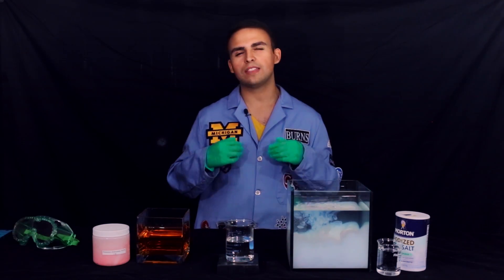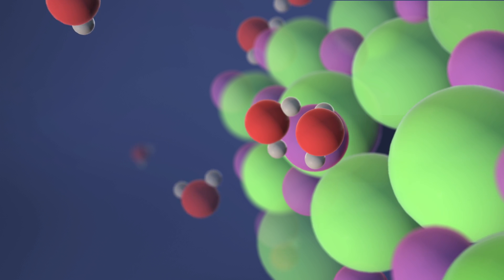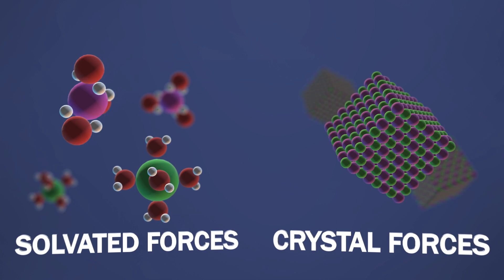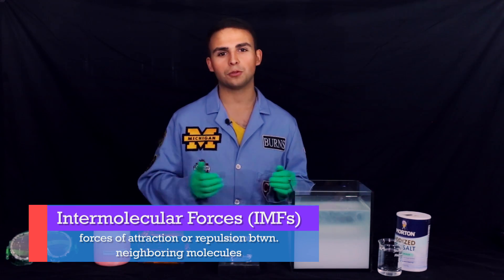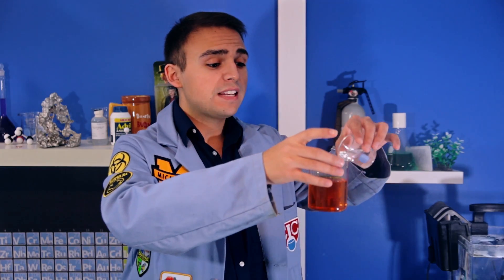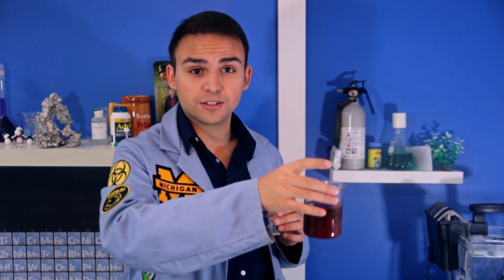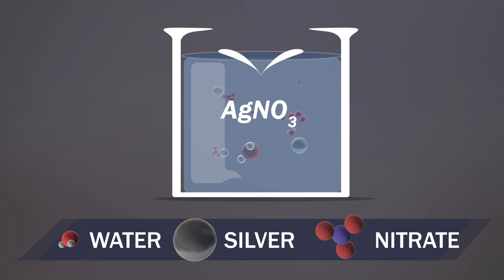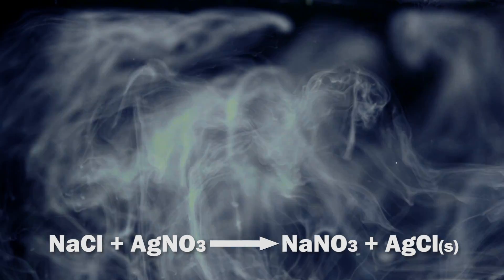Precipitations | Creating Something, from Nothing!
Precipitations are one of my personal favorite reactions! To the untrained eye, it appears that you can add two liquids together and produce something out of thin air. Chemically speaking, these reactions are all thanks to differential solubility. In solution, we form a new compound, from dissolved solutes, that is insoluble in the given solvent.

FEATURED PRECIPITATIONS:
lead(ii) iodide
silver(i) chloride
mercury(ii) chloride
mercury(ii) hydroxide
mercury(ii) chromate
cobalt(ii) hydroxide
copper(ii) hydroxide

For the purposes of this video, with an intended audience of general chemistry students, we don't talk about the broader applications of precipitation and that they are present consistently in organic synthesis. We hope that this can be inferred from our discussion on solubility.

- Bunsen